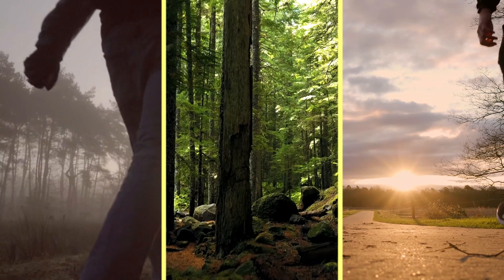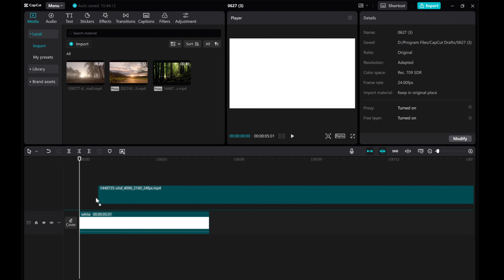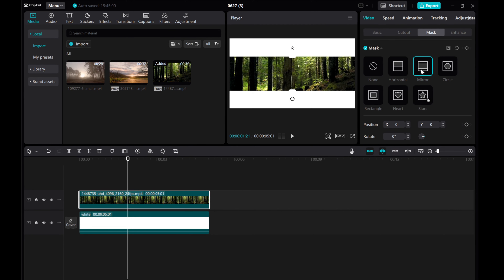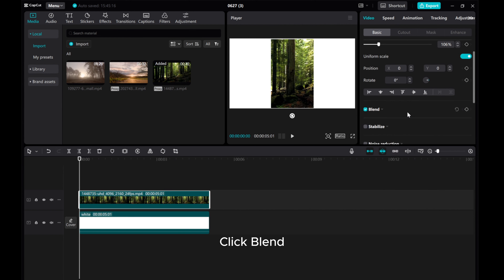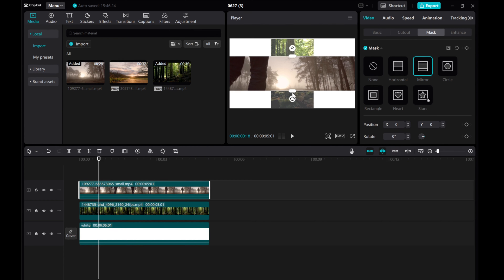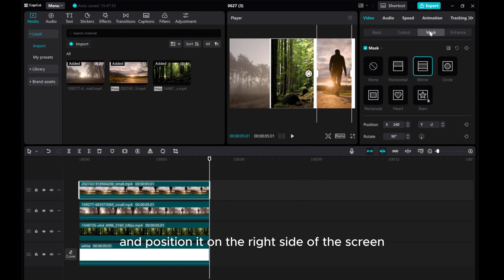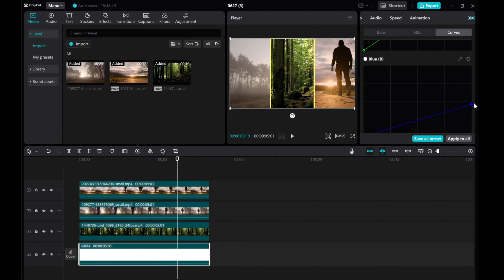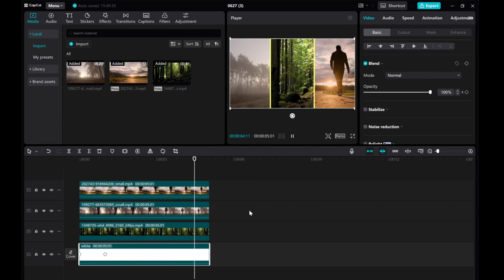How to Create an Amazing Split Screen Effect in CapCut PC | Beginners Tutorial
Dive into the world of video editing with CapCut PC and learn how to create an impressive Split Screen Effect in this beginner-friendly tutorial!